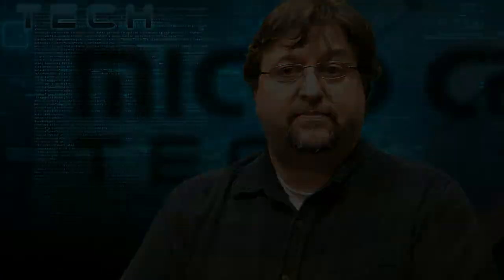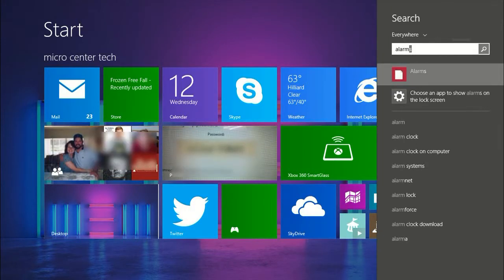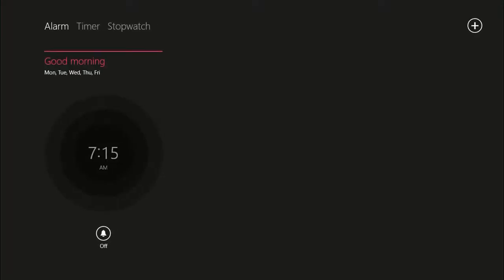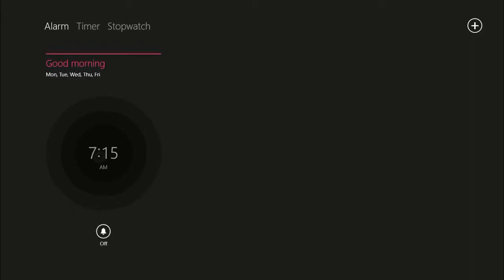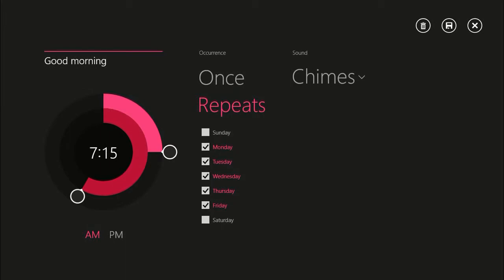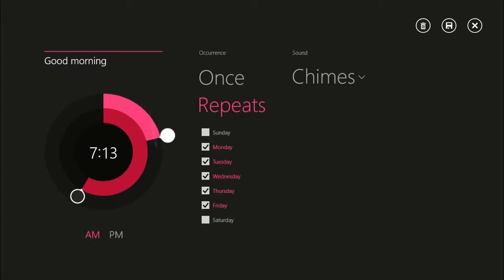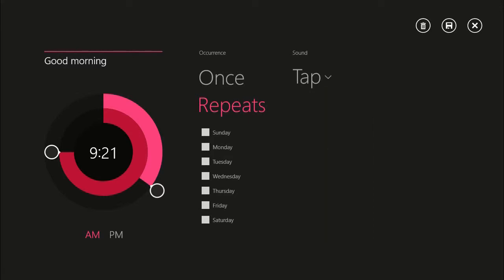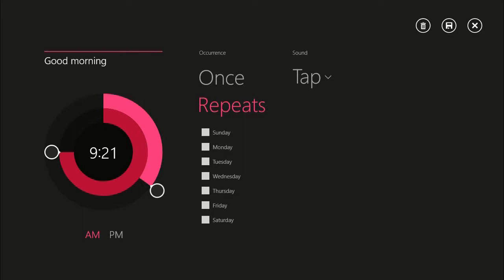How to Set the Alarm Windows 8.1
Micro Center Tech Support shows you how to set the alarm Windows 8.1.